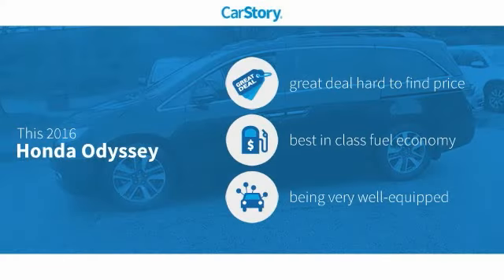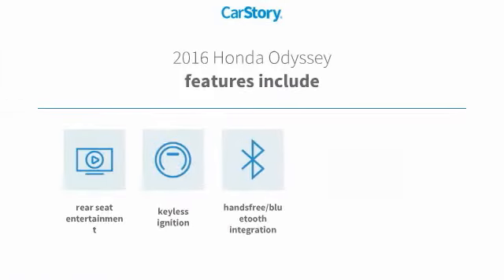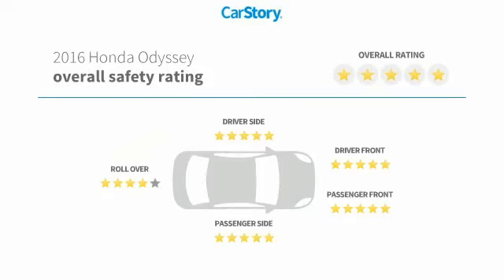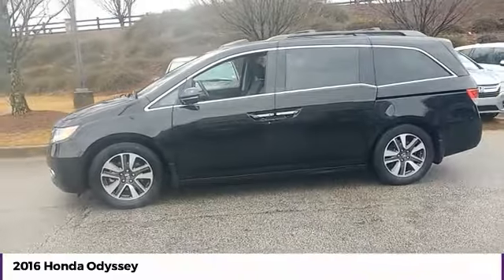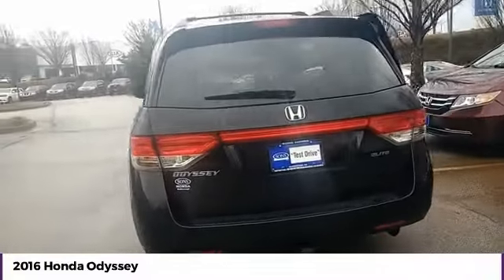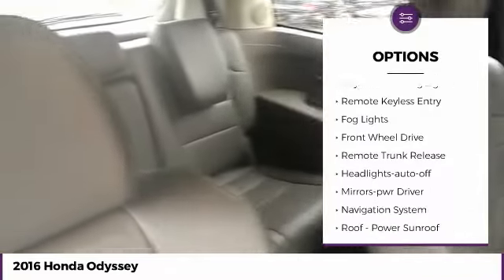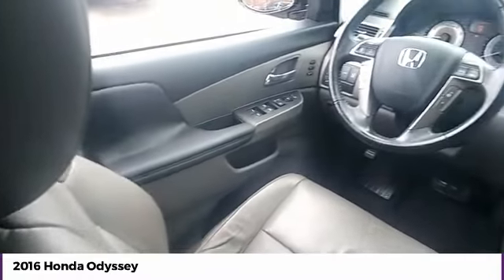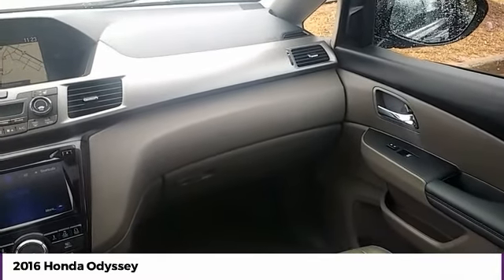2016 Honda Odyssey Touring Elite Used 24308A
McDonough,Morrow,Griffin,McDonough
2016 Honda Odyssey Touring Elite - $24989

Sons Honda
105 Sons Drive